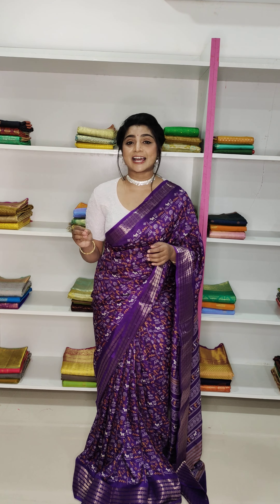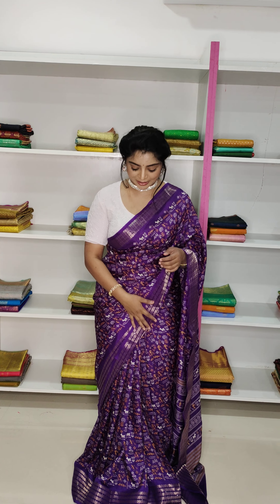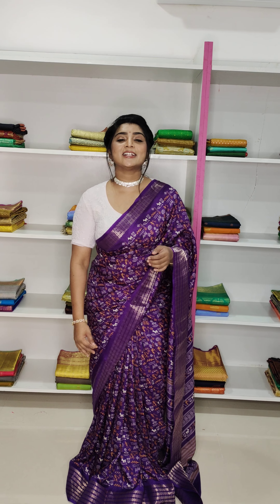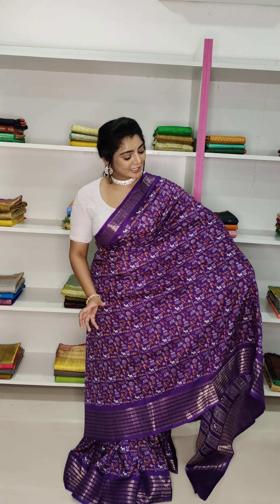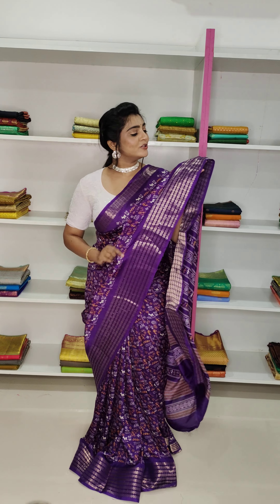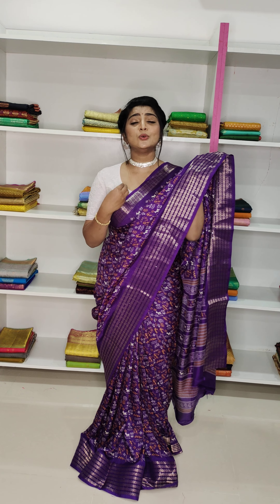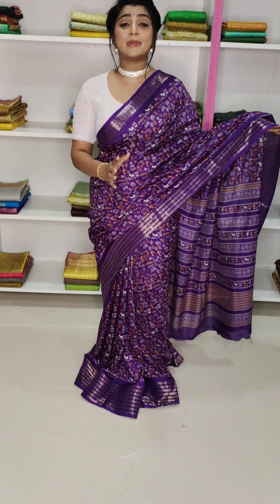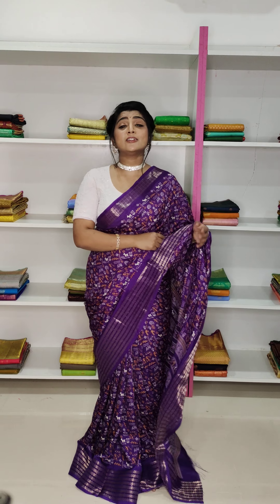soft dols crep silk 850/-